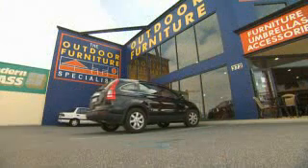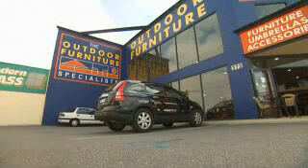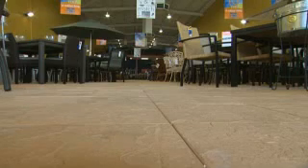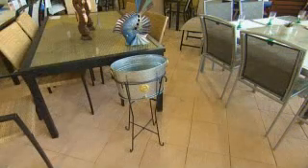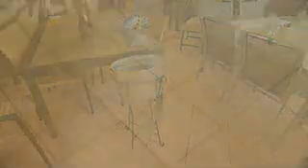The Garden Gurus - Outdoor Living